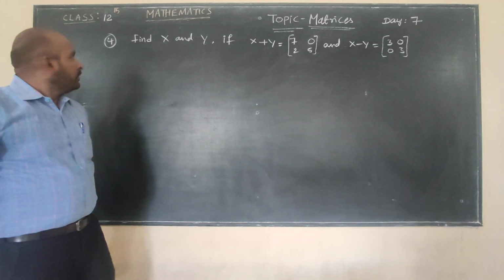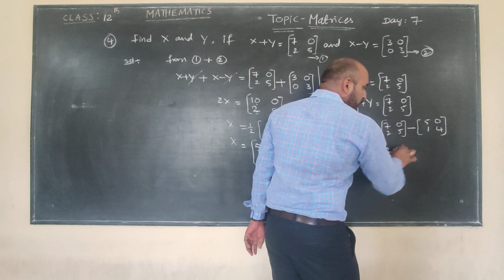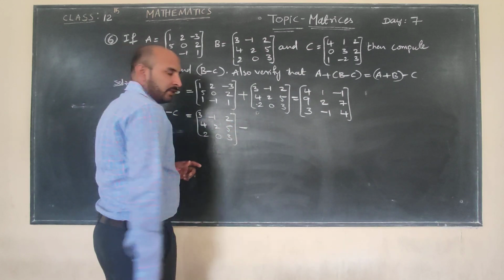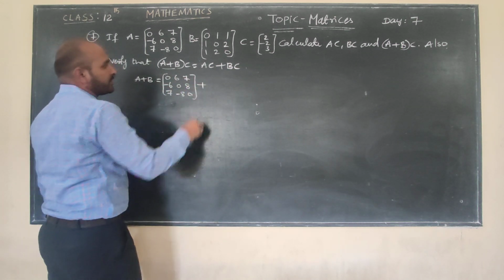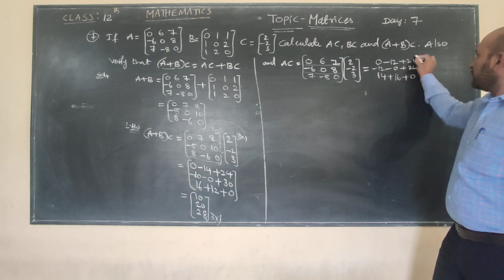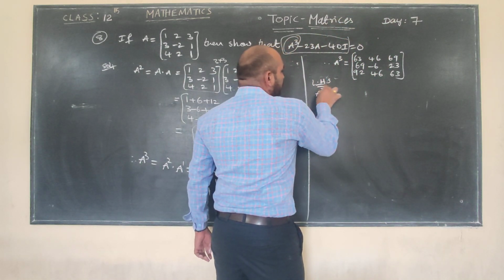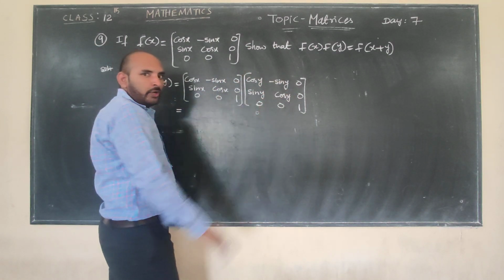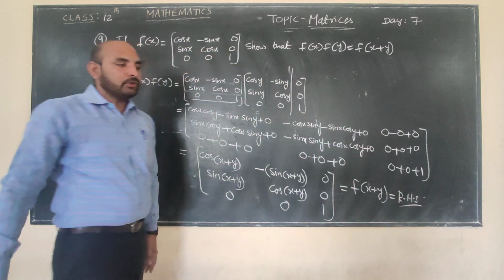Matrices Day 7